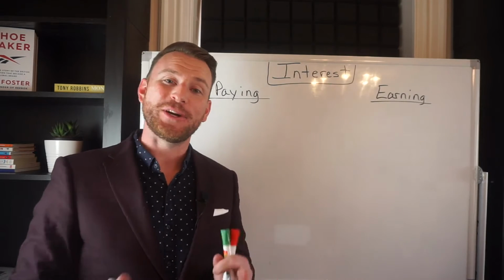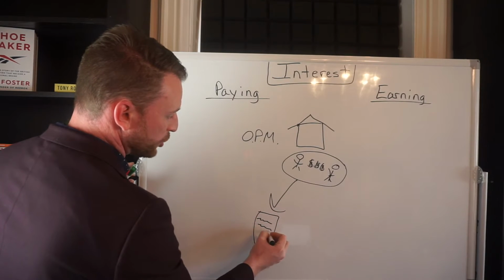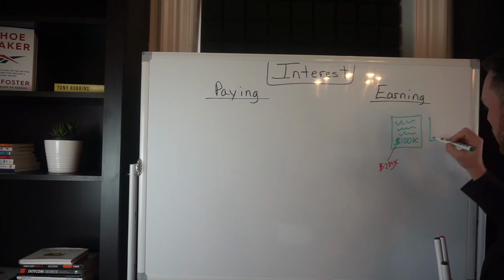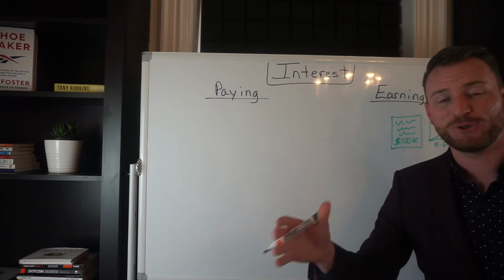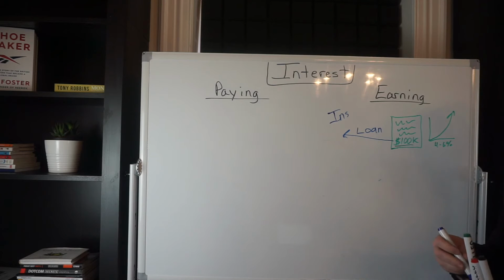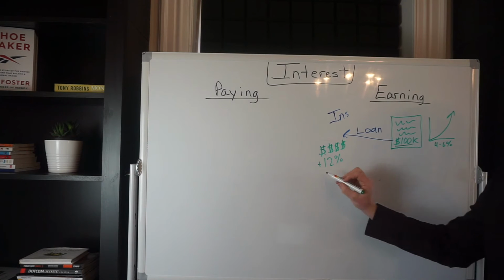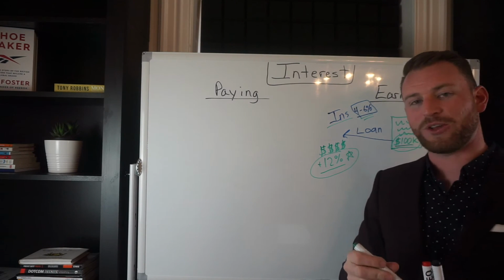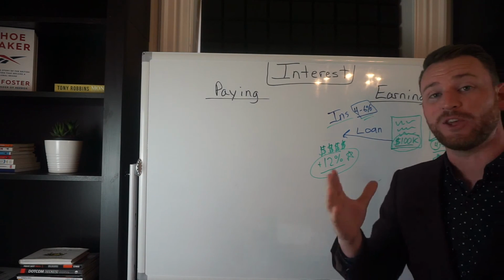Paying V. Earning Interest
Leveraged Life Management is not a financial, tax, or business advisory firm. We do not provide or claim to provide any financial, legal or tax advice. This website and all publications by Leveraged Life Management are simply our opinion based on experience. Please consult with your tax or financial advisor before making any decisions with your finances.